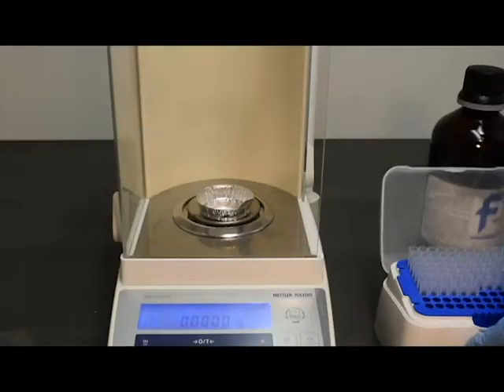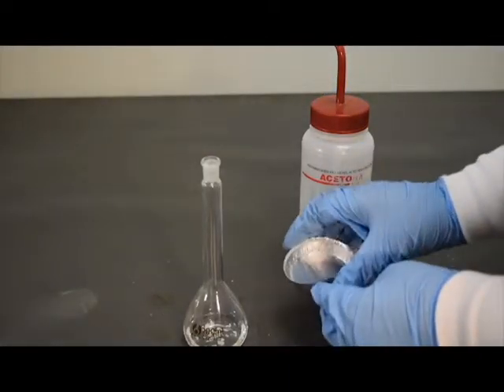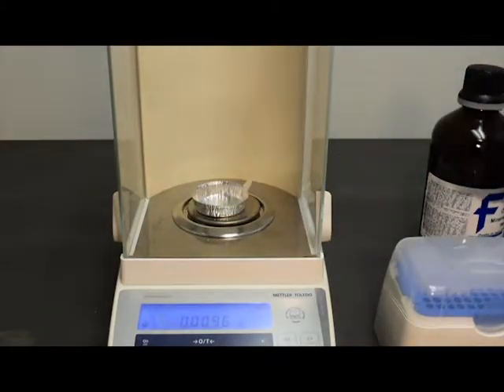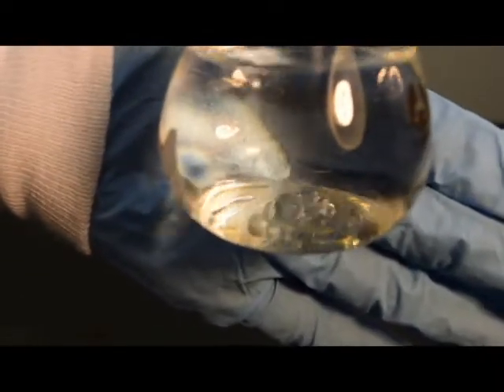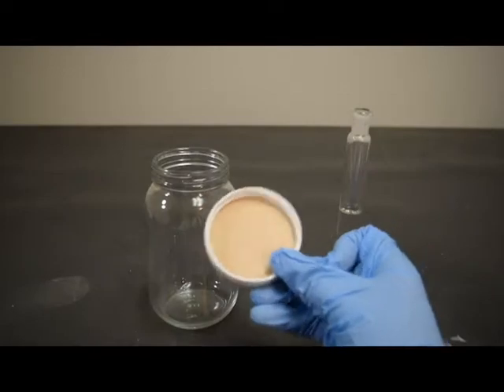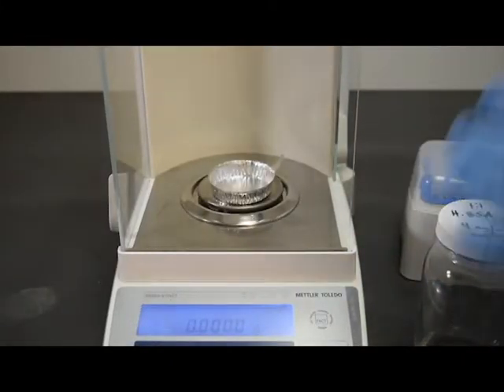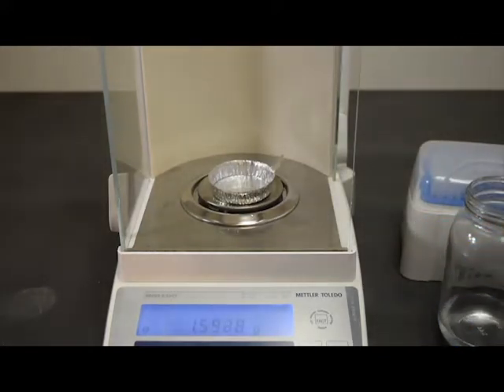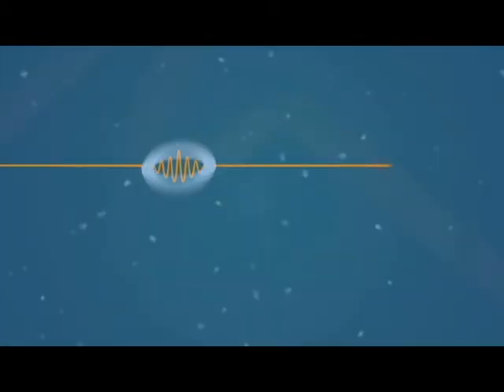ASTM D7575 Total Oil and Grease in Water Tutorial: Spike Solution Preparation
In this video tutorial, we will prepare 100 mL of a 4 mg/mL heavy mineral oil in acetone spike solution, used for quality control purposes.
First weigh out 400 mg of heavy mineral oil onto a tared aluminum pan using a pipette. Record the final mass. Note that you may use a different oil or grease that is more representative of the matrices you will study. Any other oil used must be nonvolatile, non-soluble in water, and of 98% minimum purity.
Add the 400 mg of heavy mineral oil to a 100 mL volumetric flask by rinsing the oil off the pan with acetone. I would not recommend using a funnel, as oil may be left on the glass. Be careful not to flow the oil outside of the flask.
Reweigh the tared aluminum pan when all acetone has evaporated and record the mass. Heavy mineral oil addition should be 400 mg ± 4 mg.
Fill the flask to the bottom of the neck with acetone and swirl to dissolve the oils.
You will likely see non-dissolved immiscible oil at the bottom of the flask. You may either use a heated sonic bath to dissolve the oils or a hot water bath. Gently heat the acetone solution.
Every few minutes, remove and swirl the flask. It should take about 10 minutes to achieve a clear solution of oil in acetone.
The acetone will have expanded during heating, so wait 2 hours to allow the solution to cool before filling to the 100 ml mark.
After cooling, complete the acetone dilution.
Store the spike solution in a glass container with a fluoropolymer-lined cap. Since acetone is volatile, mark the solution level on the vial, and store in the dark at room temperature. If the solution level is below the line during inspection later, dilute with acetone to the line.
If you are unsure of the concentration of your spike solution, pipette an aliquot, for example, 2 mL, onto a tared weigh pan. Wait for the acetone to fully evaporate and record the milligrams of oil remaining on the pan. The final concentration must be 4 mg of oil ± 0.1 mg/mL of acetone. Here you can see oil remaining on the pan.
You have now prepared the spike solution necessary for quality control measures. A fresh spike solution should be prepared weekly or biweekly and must always be inspected prior to use. Be sure to watch Orono Spectral Solutions’ next video showing how to properly spike samples.